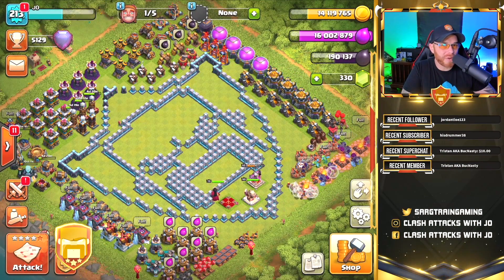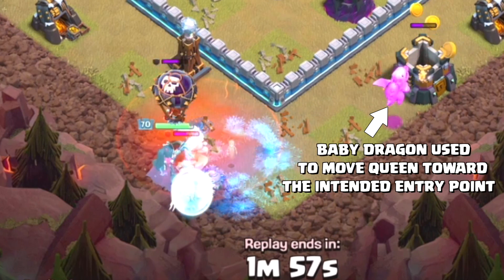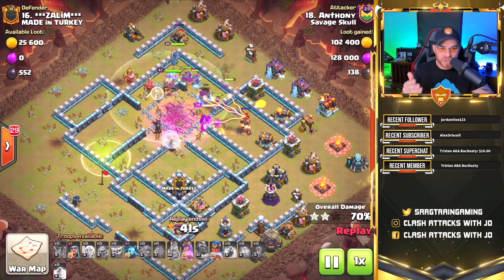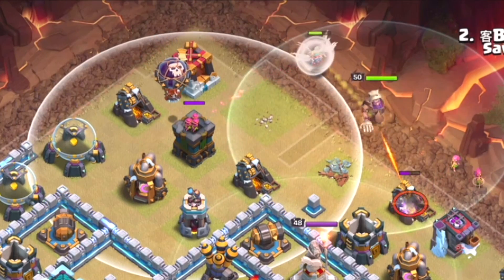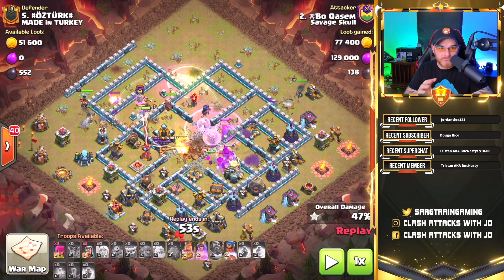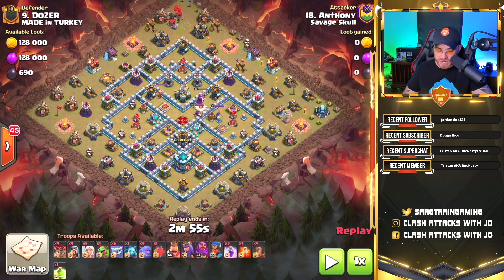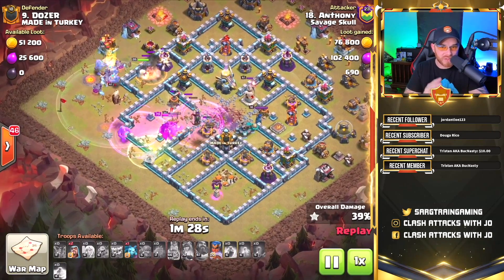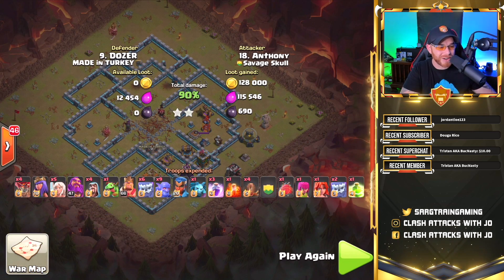NEW TH 13 Yeti Blimp 3 Star Attack Strategy | How to Yeti Blimp in Clash of Clans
► Show your Support by using Creator Code: ClashJo ◄